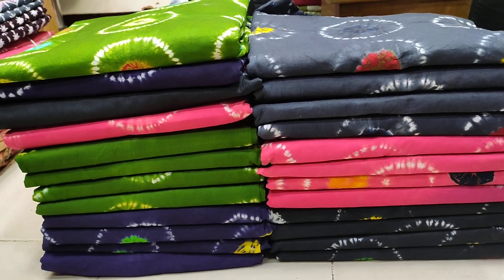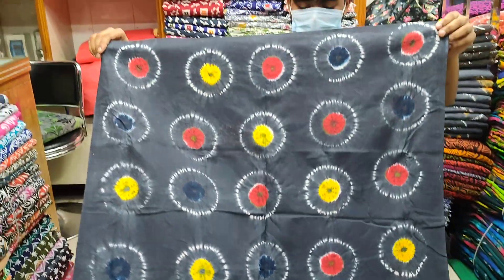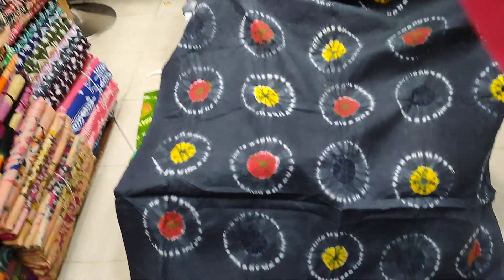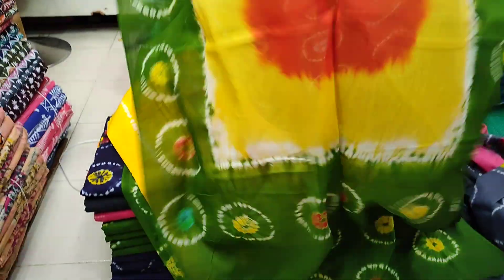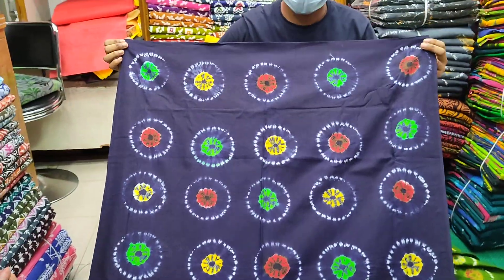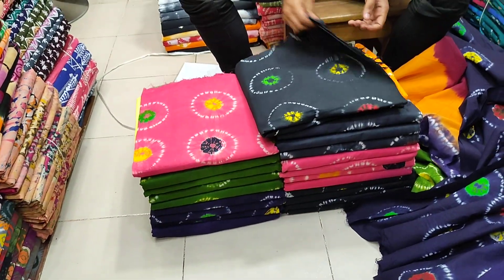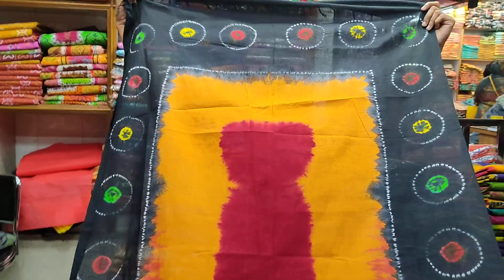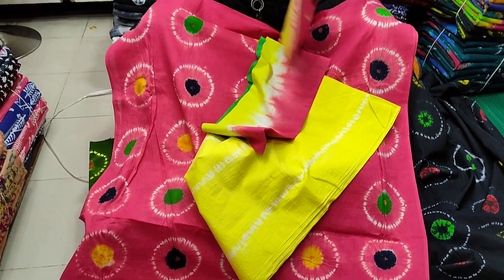অসাধারণ তুলি বাটিক থ্রি পিছ কালেকশন কিনুন পাইকারি দামে। new batik collection